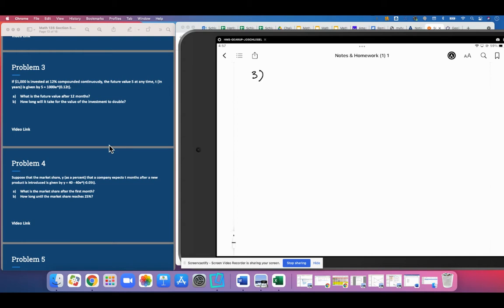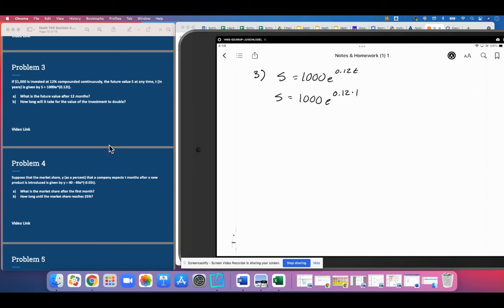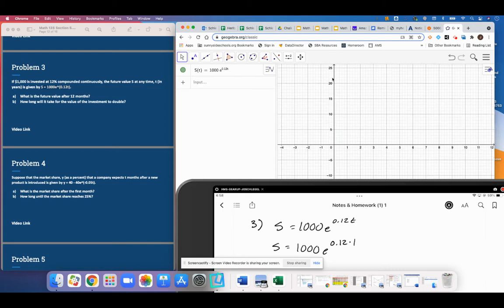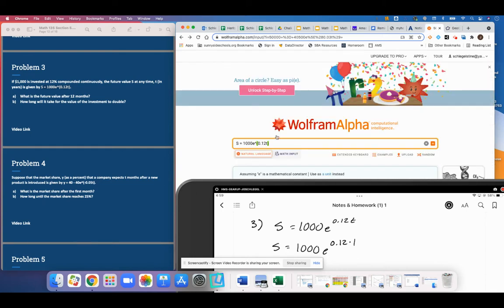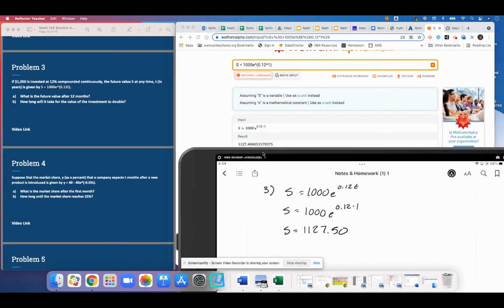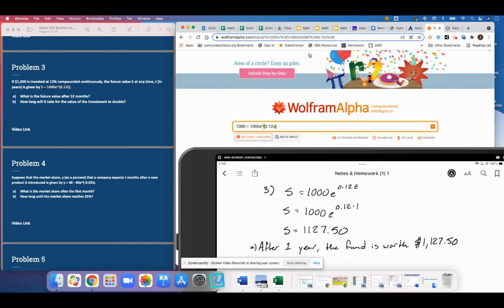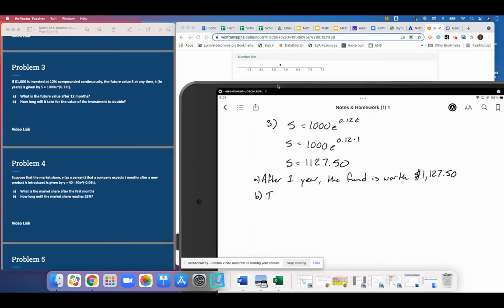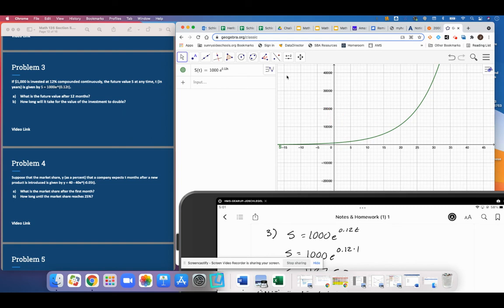Section 5.2 & 5.3: Problem 3